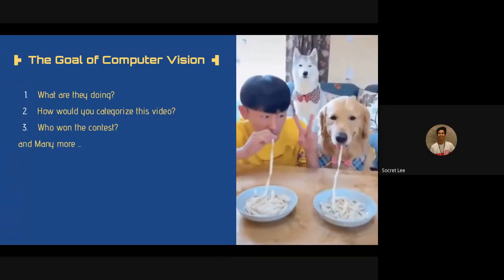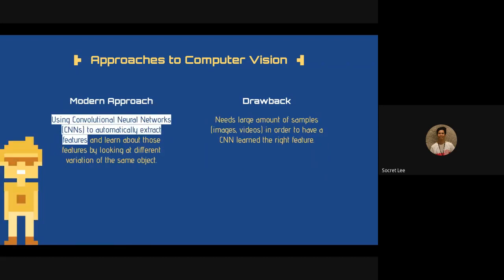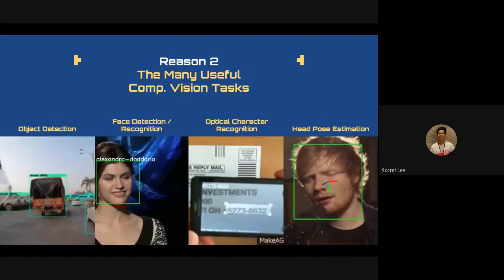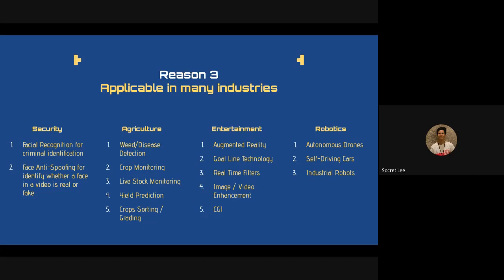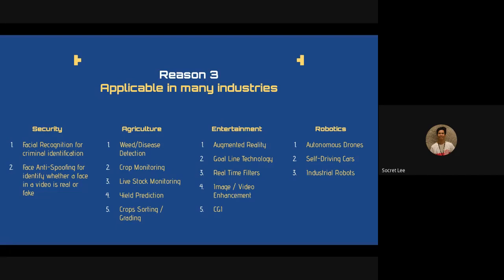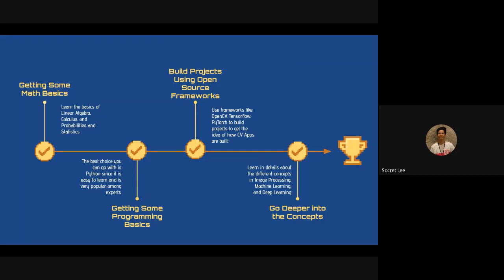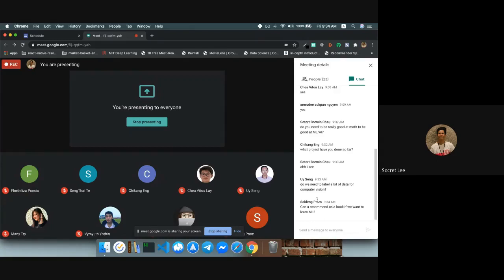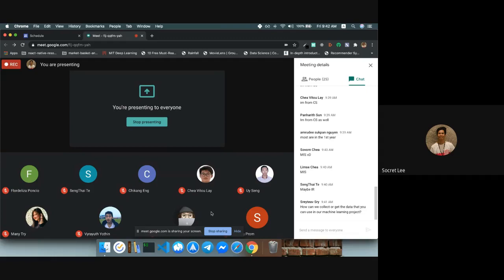IT Day 2020 - Why Should you Learn Computer Visions? Mr. Socretquuliqaa Lee